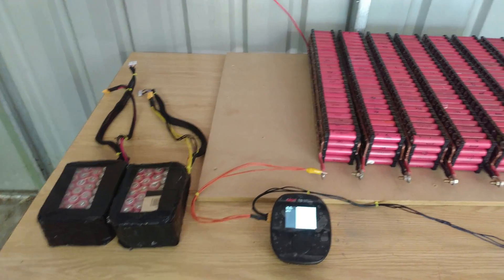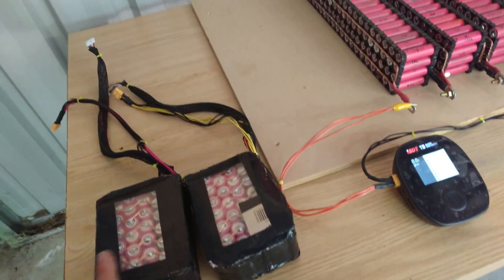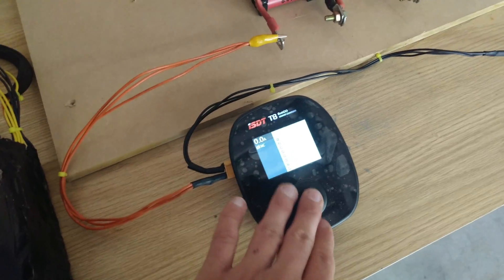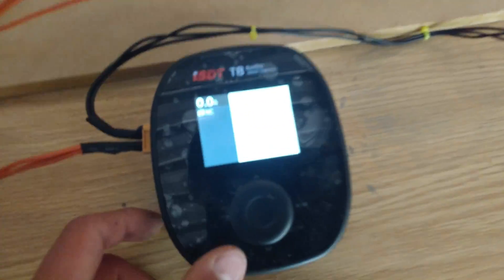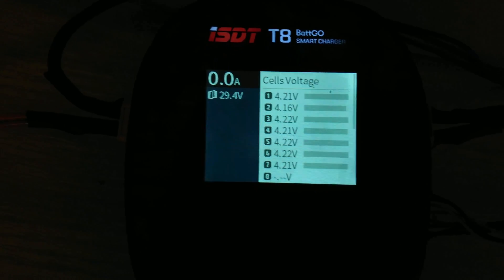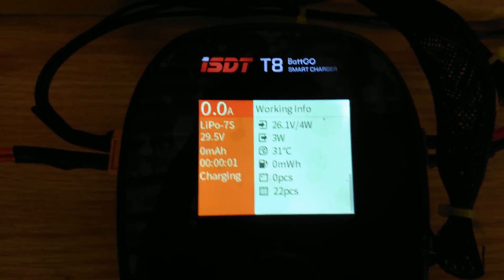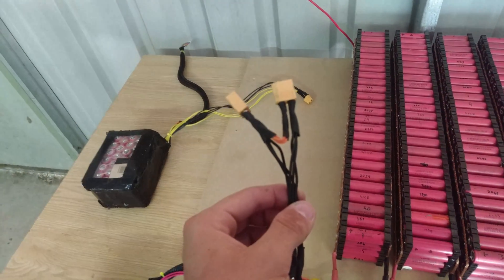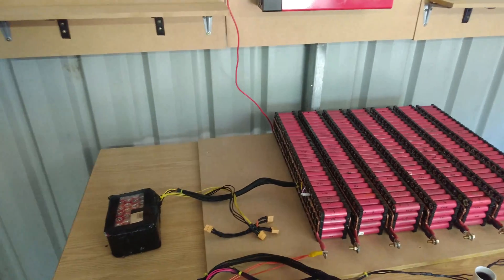Razor Pocketmod | Modified 18650 Powered E-Scooter | How i Charge The Batteries! | Update 11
Hi guys just another update on the razor pocketmod.